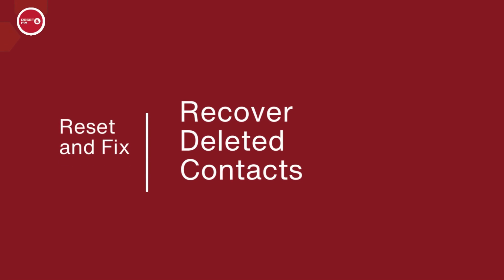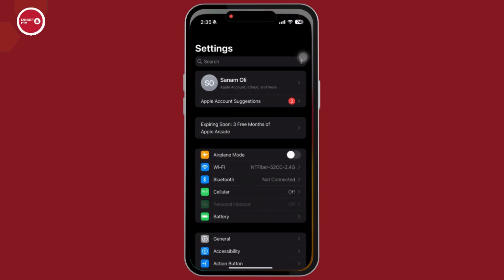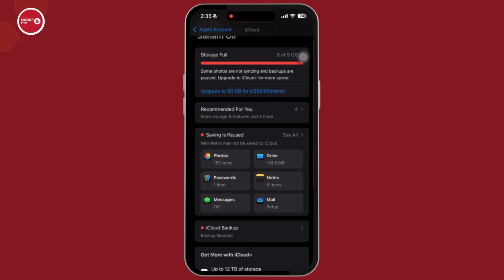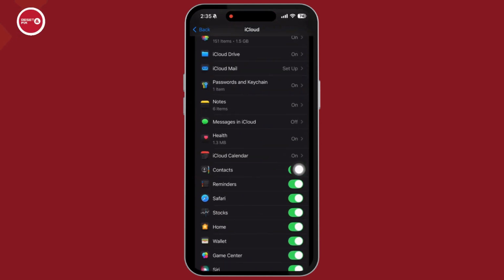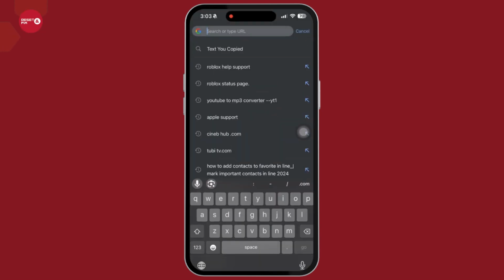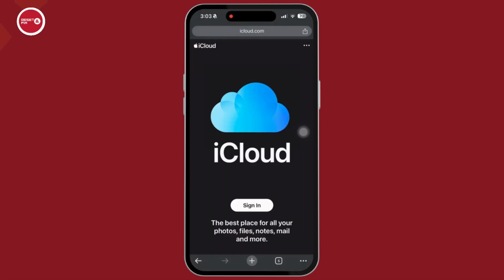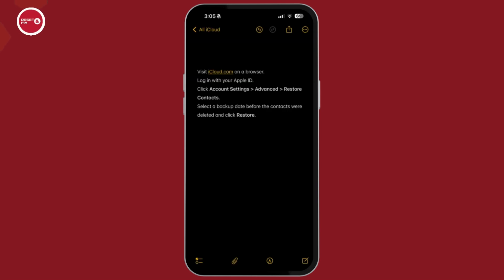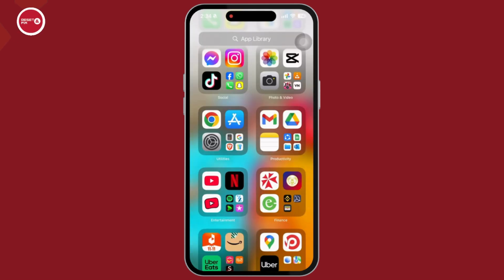How To Recover Deleted Contacts On iPhone (Full Guide)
How to Recover Deleted Contacts on iPhone

Accidentally deleted contacts on your iPhone? This guide walks you through the steps to recover them using simple methods, including iCloud and backup options.

0:05 - How to Recover Contacts from iCloud
0:10 - Steps to Restore Contacts Using Backups

Follow these steps to get your contacts back quickly and efficiently.